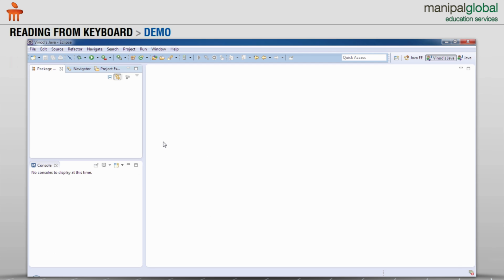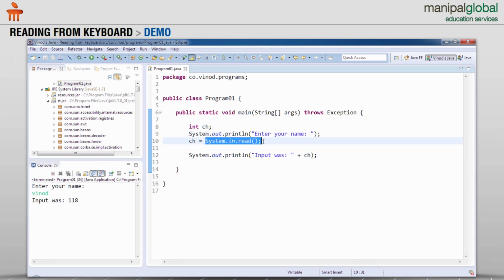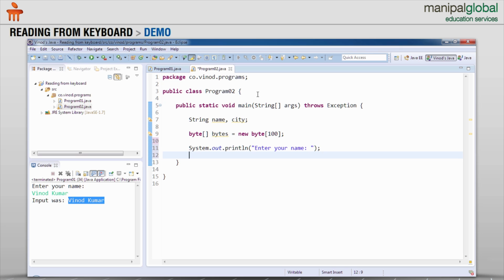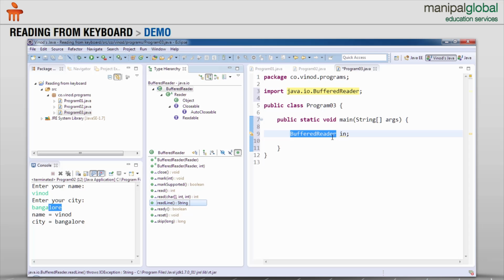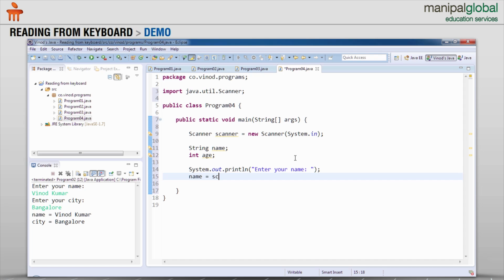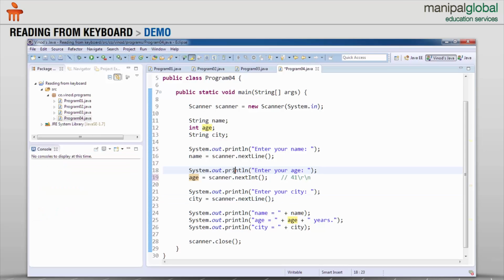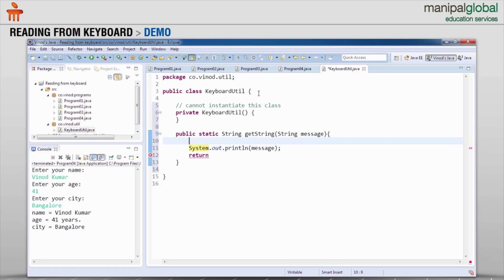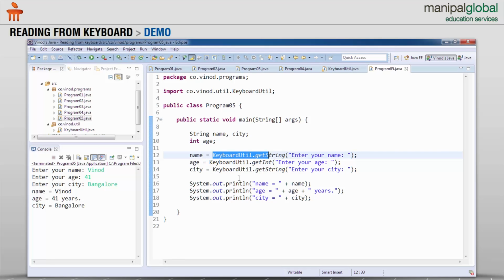M6L4L7 Demonstration of reading from keyboard Demo